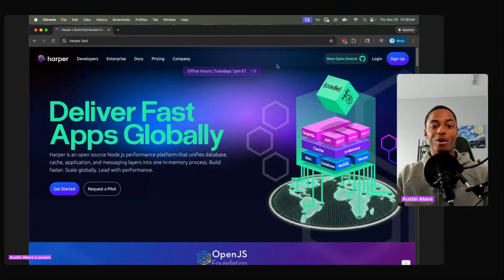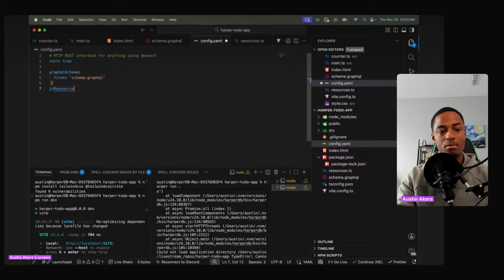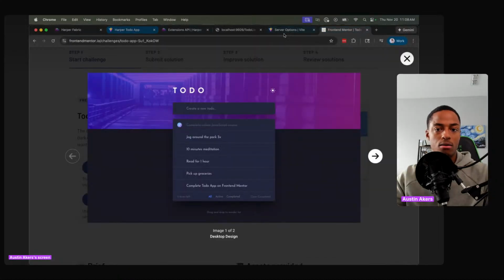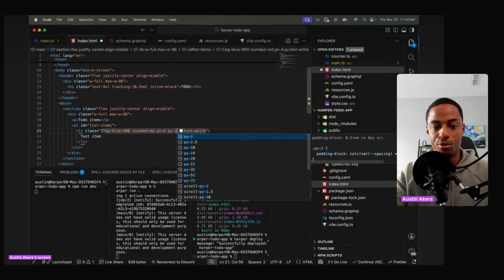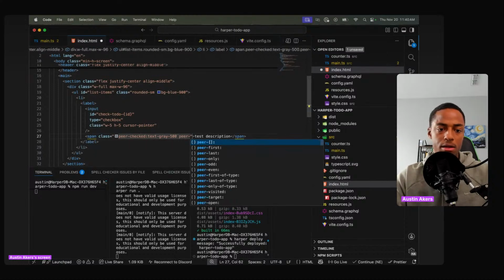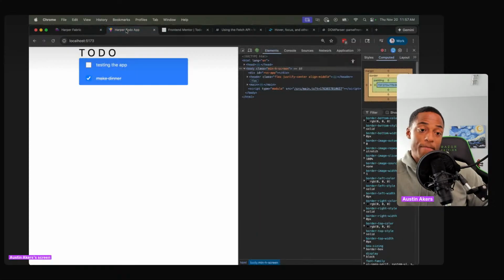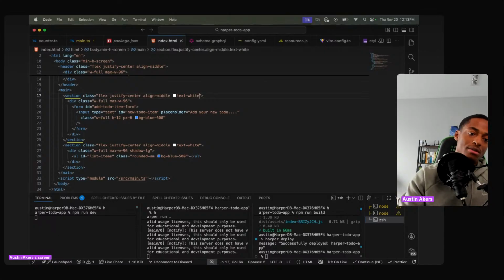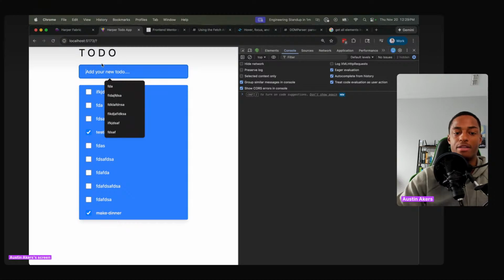Welcome to a Harper Live event!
Thanks for joining this broadcast. Please share your questions and interact with other participants in the chat.